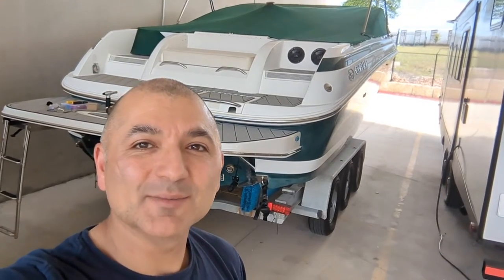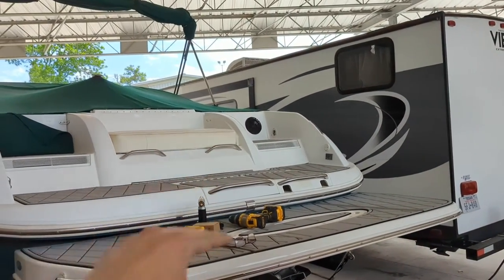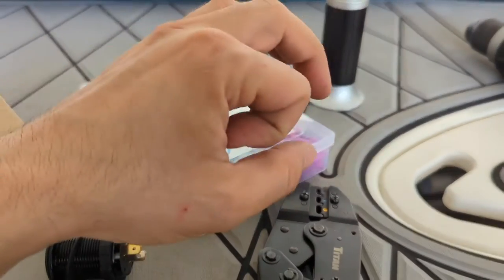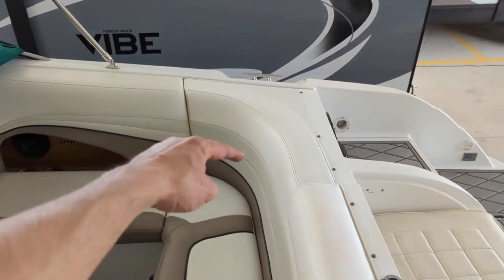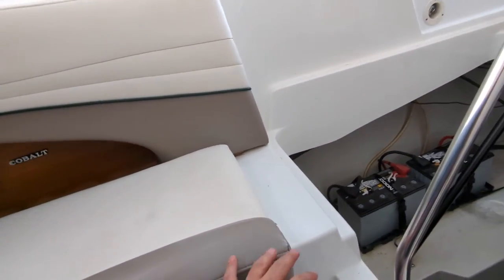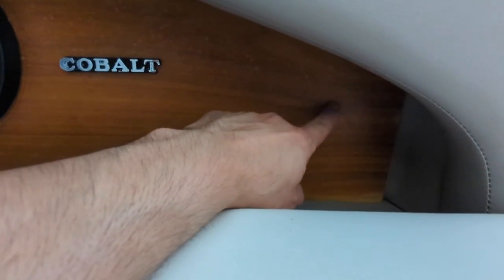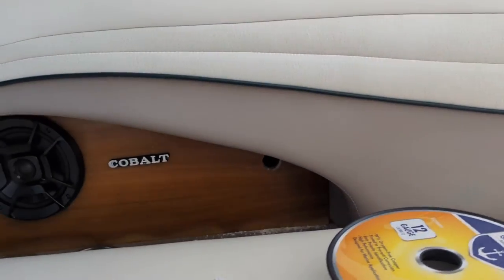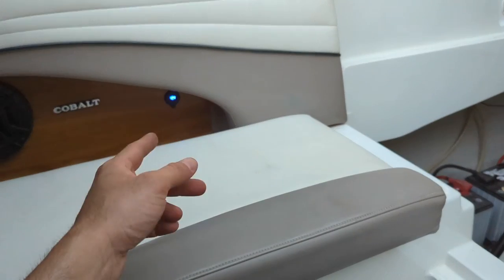Add USB Charging PORTS to your BOAT - With a Voltage GAUGE and QUICK Charge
In this video I install a dual USB QC3.0 quick charge outlet on our boat. I chose a USB charging port that also has a built in voltage meter gauge. The installation is very simple, the hardest part is picking a location to put your new USB charing ports in.

Here are the parts and tools that I used in this video:

Dual USB w/ Blue Volt Gauge

Dual USB w/ Blue Volt Gauge & Power Button

Dual USB without Volt Gauge

Dual USB-C & Single USB Charger

Small Holesaw kit

Butane torch

Marine grade waterproof heatshrink butt connectors

Marine grade tinned copper 12 gauge wire

Connector Crimping Tool